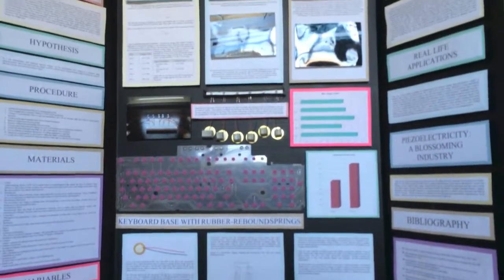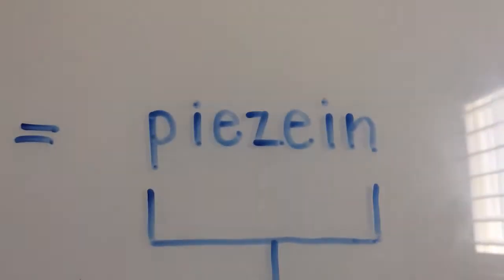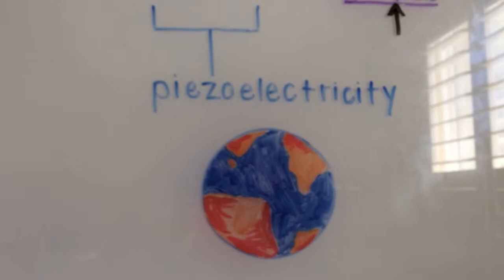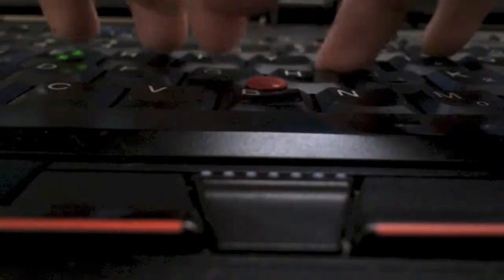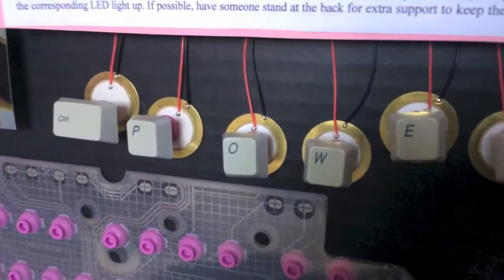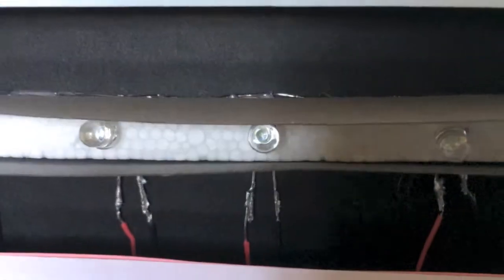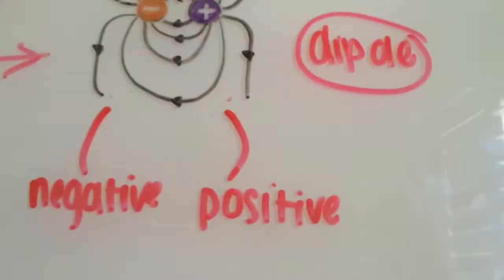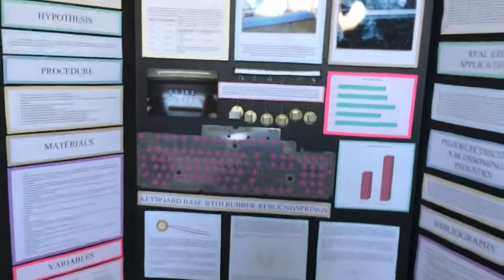Google Science Fair 2014 (Summary): Sangeetha Bharath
The purpose of my experiment was to use piezoelectric materials to transform regular movement/daily actions into an energy source. This compelling experiment consummated, and subsequently, I found that piezoelectric discs under a keyboard create a fantastic generation of energy. My hypothesis was correct. In our modern world, keyboards are used so remarkably often— I used a keyboard to type this! — and if everyday typing could propagate usable energy, we'd have more power! The energy generated from millions of people typing globally would be a monumental assistance in households— and allow the piezoelectric industry to blossom further.